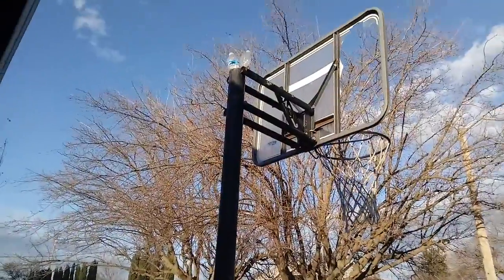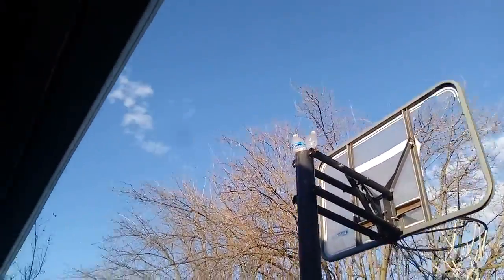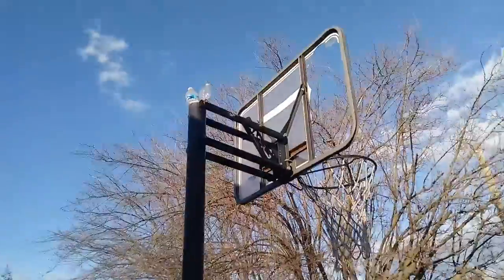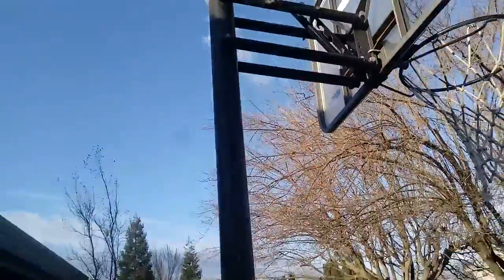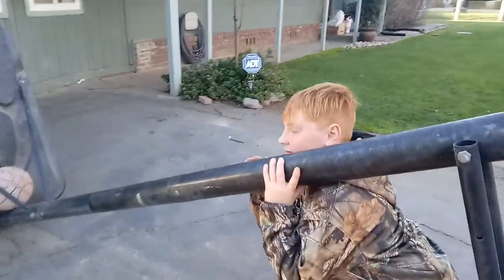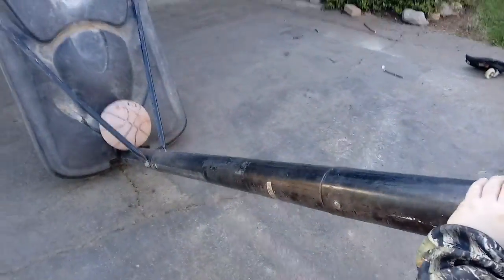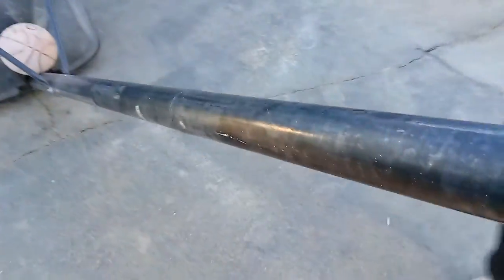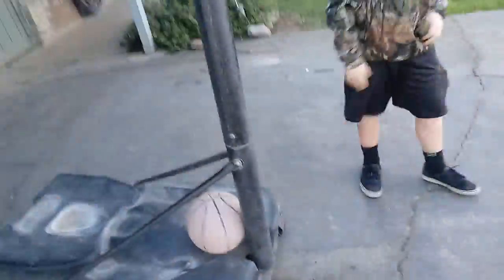How to fake bottle flip!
Wow! No mean comments and remember new channel FE all the way. Fantastic Entertainment.